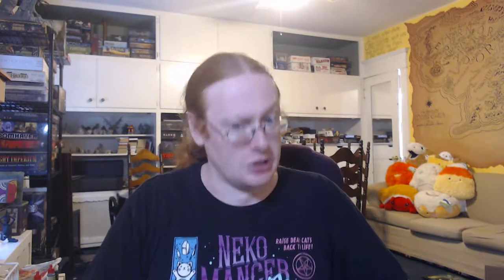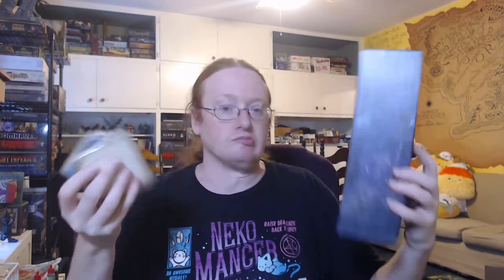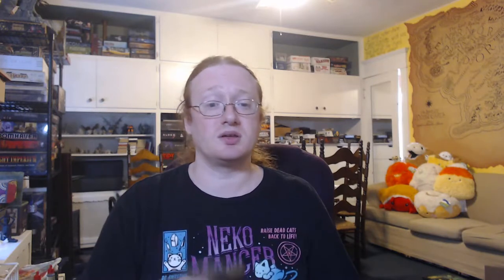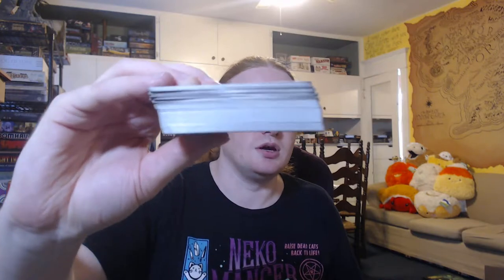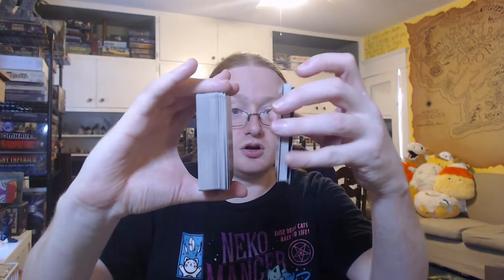Unboxing Arkham Horror The Card Game Return To The Path To Carcosa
This is an unboxing video for the Return To The Path To Carcosa from Arkham Horror The Card Game, by Fantasy Flight Games.